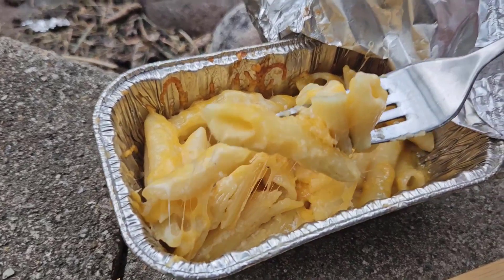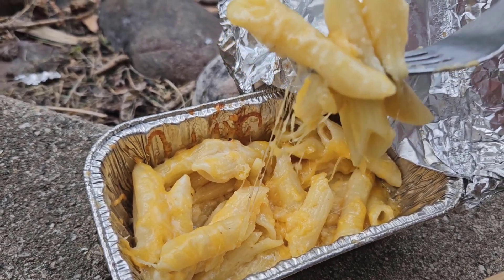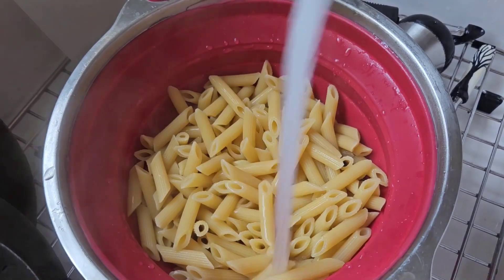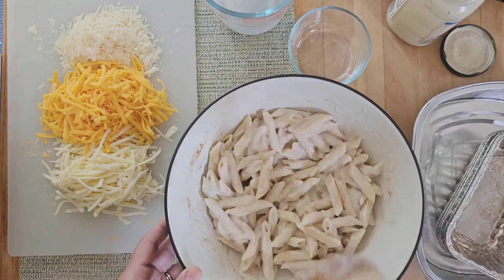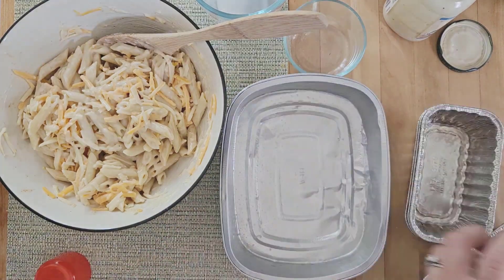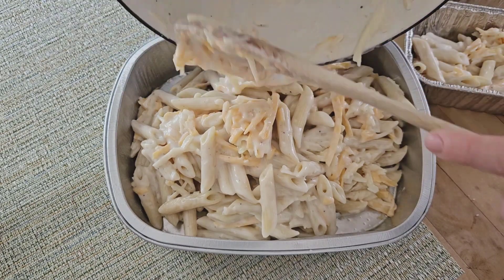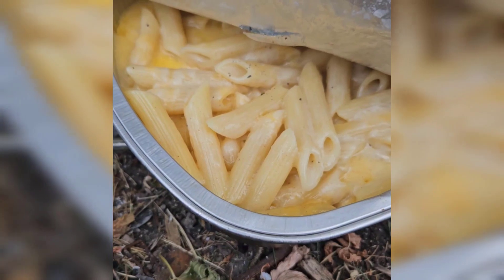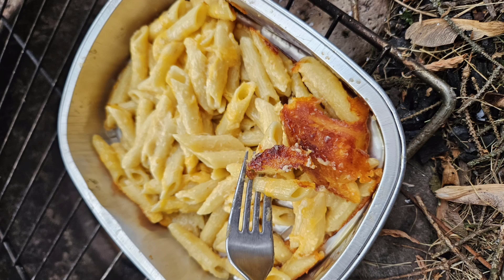Campfire Mac and Cheese - EASY Make Ahead Camping Meal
This camping mac and cheese recipe is the best for easy cooking over the campfire. Prep it before your trip, pack it in aluminum pans, and cook it over the campfire for melty, cheesy macaroni and cheese with crispy edges.

This campfire mac and cheese can also be premade, stored in a plastic bag, and then dumped in a dutch oven to cook over the fire or hot coals. SO easy and SO good!